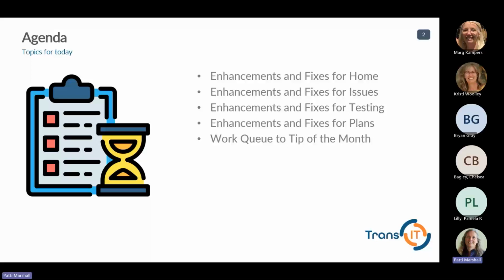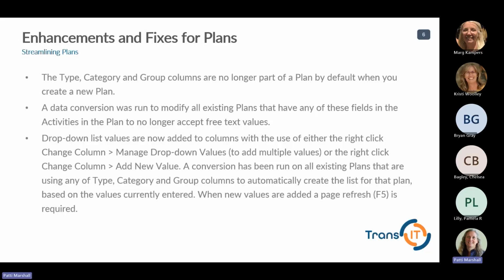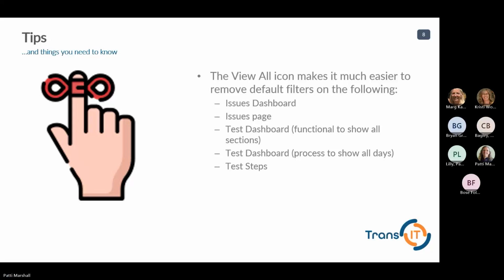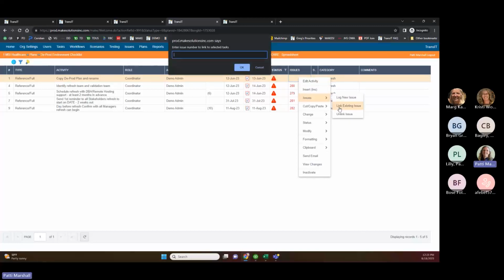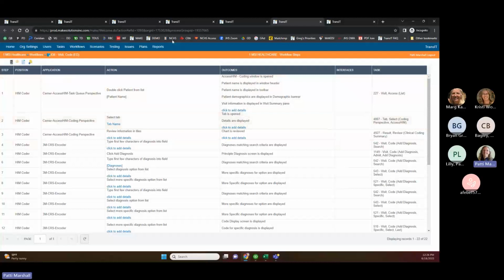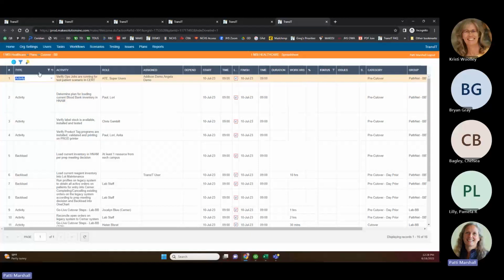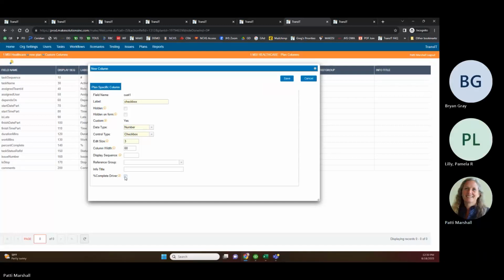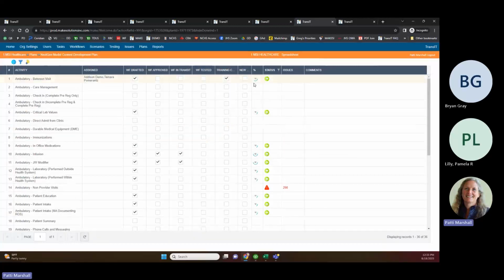TransIT Virtual User Group Lunch'n'Learn 20230818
In this month's VUG we showed the latest changes for Testing, Plans and Issues.

The tip of the month was a reminder about the View All icon that is available on several different changes and allows you to remove filtering with a single click.